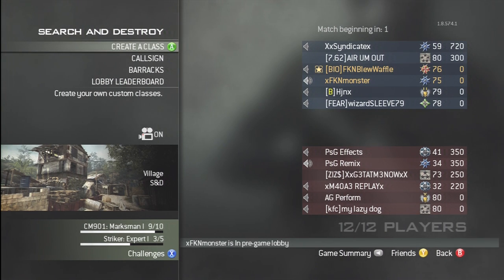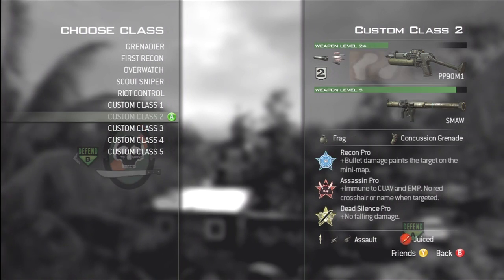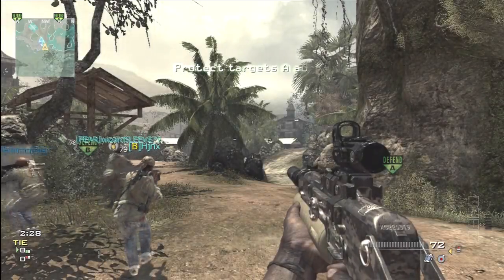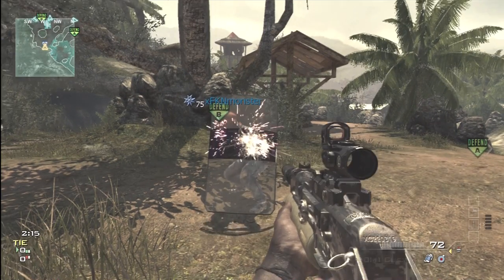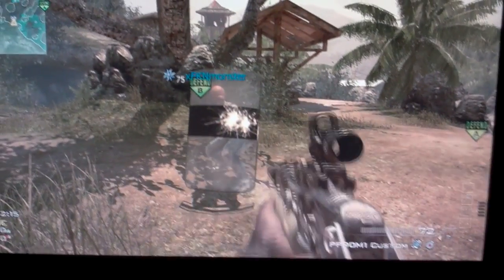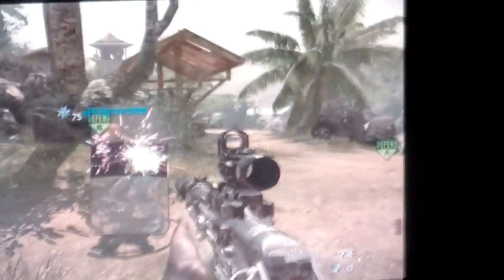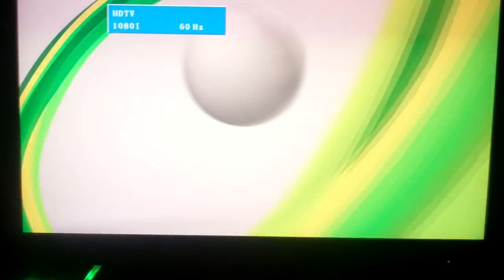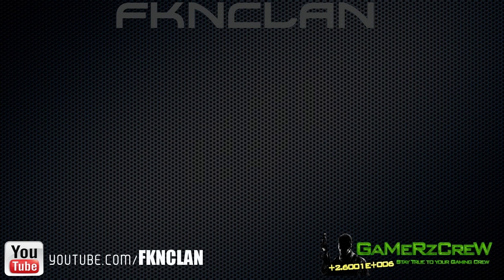MW3 TROLL Glitch: How to freeze peoples xbox,ps3,wii (HD) PATCHED!!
Hey everybody i hope you all like this bad ass glitch especially all you TROLLS :D